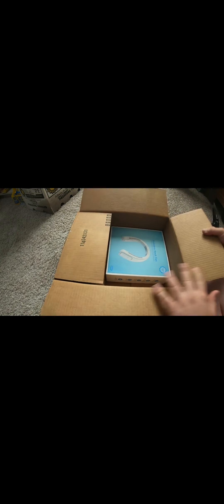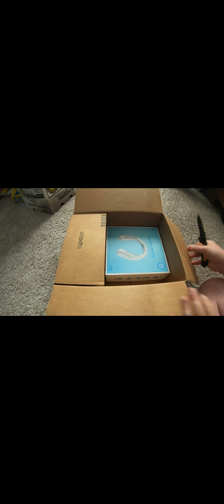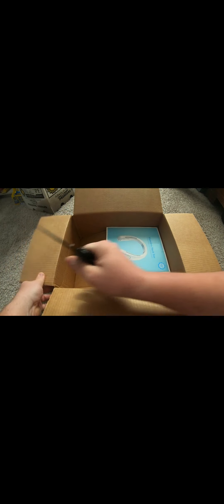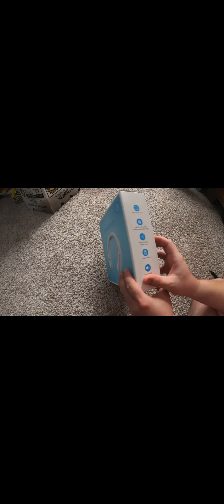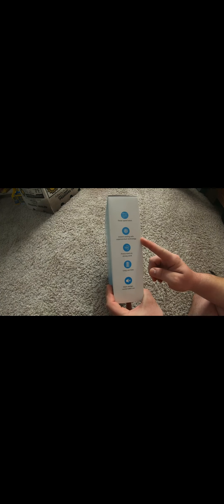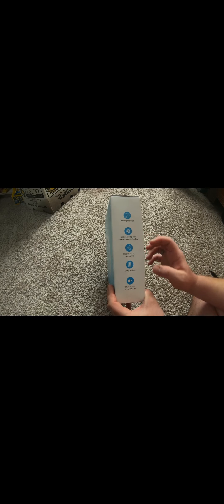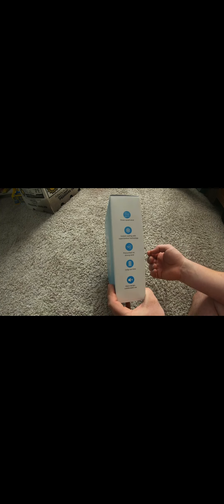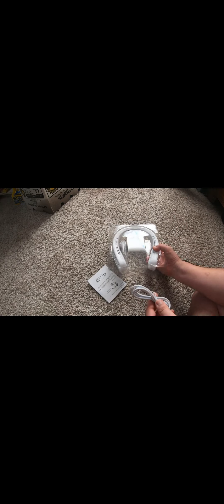Unboxing DSOEKEU Portable Neck Fan, Personal Fan Airflow Rechargeable Hands Free Neck Fans 3 Speeds